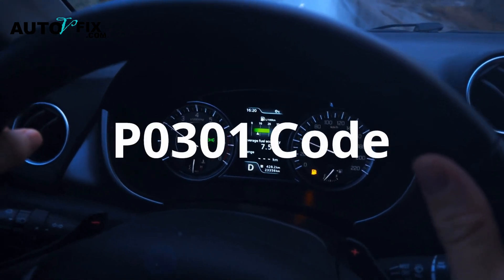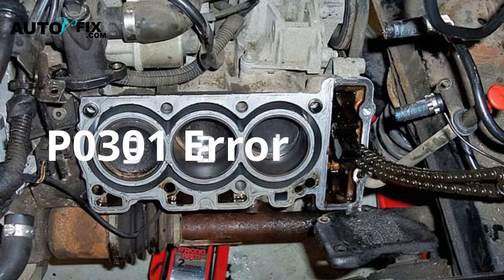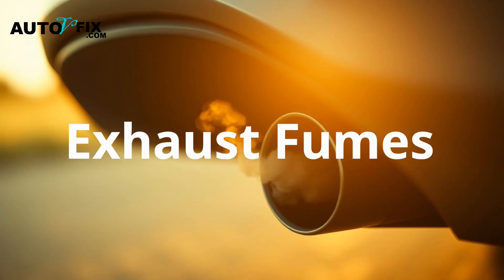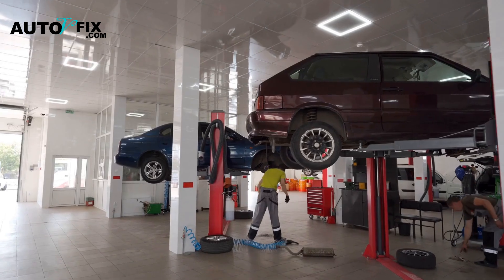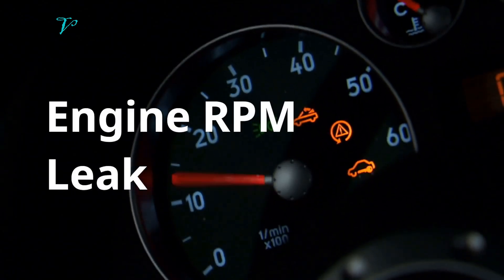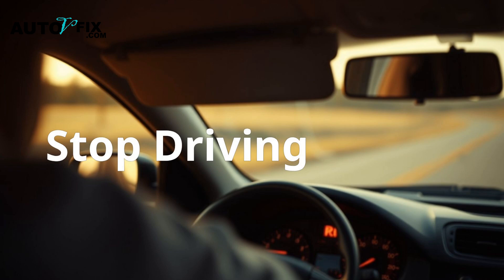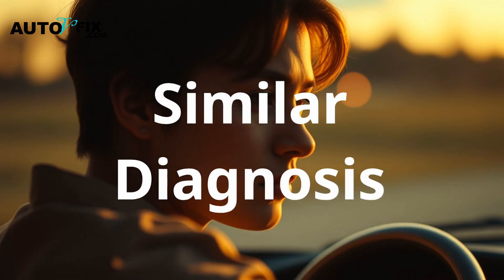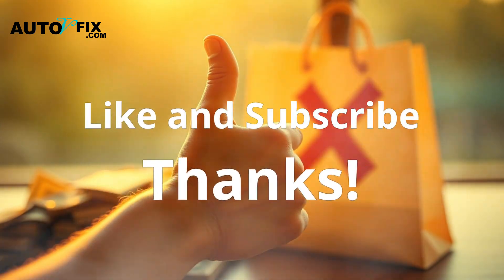P0301 Code FIXED: How to Diagnose Cylinder 1 Misfire (Toyota, Ford, Chevy Explained)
f you've scanned your car and found the code p0301 obd2, don't ignore it! This video explains what a cylinder 1 misfire detected p0301 actually means and how to diagnose the issue. I'll walk you through how to fix car misfire code permanently, so you don't have to worry about it again. We broke down exactly how to diagnose and fix engine code P0301, with step-by-step guidance that works whether you drive a Toyota, Ford, or Chevy. You’ll learn the real causes of a cylinder 1 misfire, how to identify misfire symptoms, and how long you can drive with the P0301 code before serious damage happens. We also cover P0300, P0302, P0303, and P0304 to help you spot related issues fast. Whether it's a bad spark plug, faulty coil, or clogged injector, you'll get expert-level tips to repair it right. Perfect for DIYers and car owners looking to avoid mechanic rip-offs.
p0301 code,
p0301 code causes,
p0302 code,
p0301 code Toyota,
p0300 code,
how long can i drive with a p0301 code,
p0303 code,
p0301 code ford ,
p0304 code
fouled spark plug,
p0301 code,
code p0301,
misfire cylinder 1,
p0301 cylinder 1 misfire,
cylinder 1 misfire symptoms,
cylinder 1,
what causes a misfire in cylinder 1,
obd2 code p0301,
cylinder 1 misfire repair,
code 0301
cylinder 1 misfire location,

Budget friendly OBD2 Scanner
Check some solenoid option:
Mechanics Tools Kit may need:

I